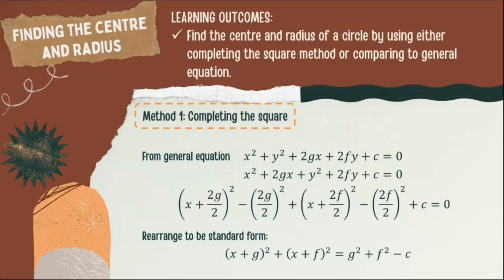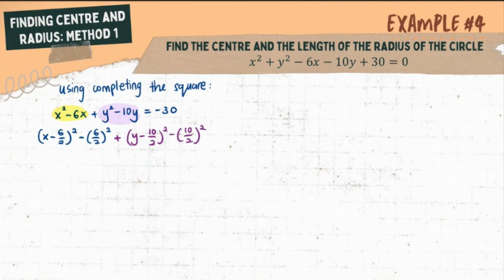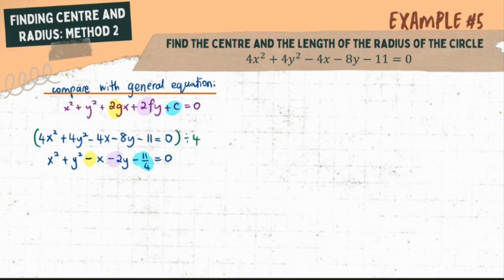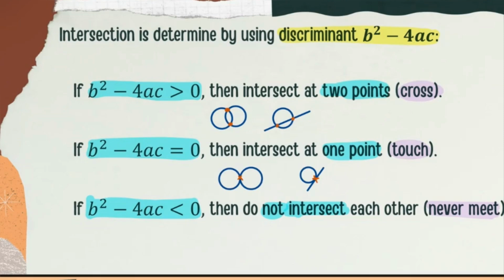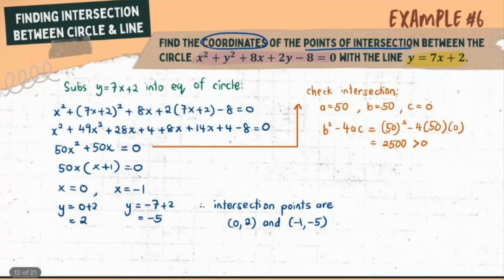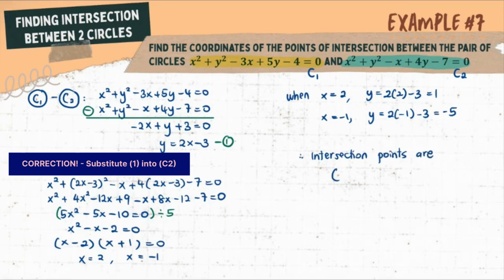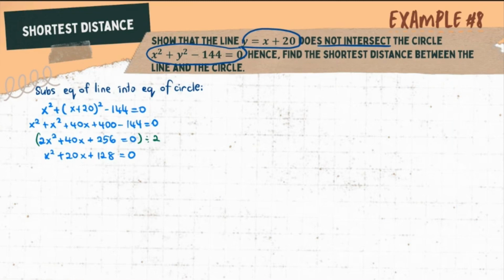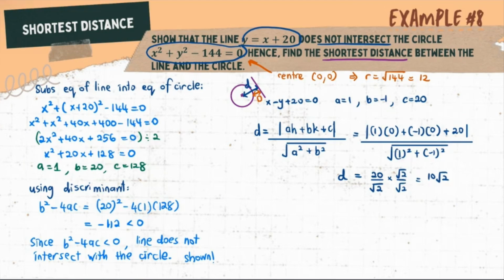Chapter 4 | 4.1 Circle - Part 2 (SM025)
In this video, we covers:
1) Finding center and radius using completing the squares and comparing with general equation;
2) Finding points of intersection between two circles or a circle and a line;
3) Finding shortest distance when there is no intersection between circles or between a circle and a line.